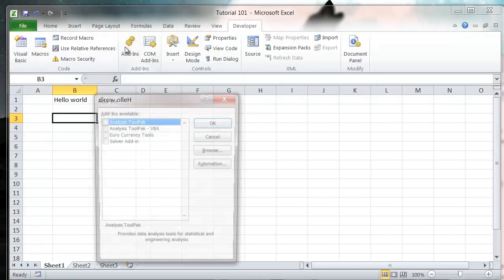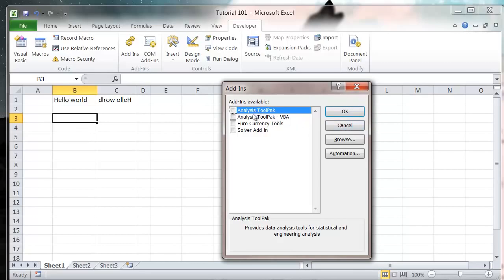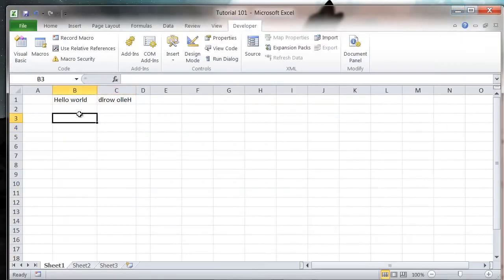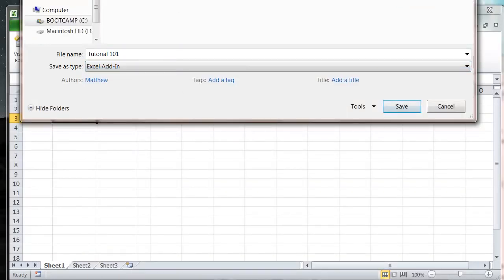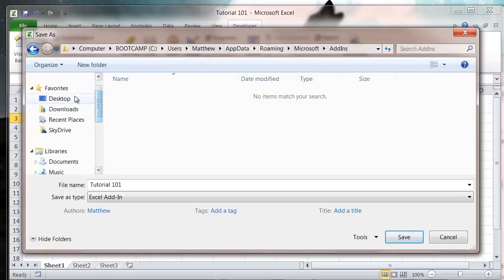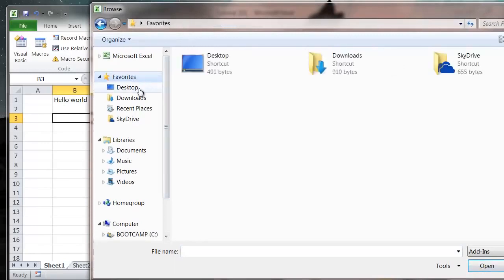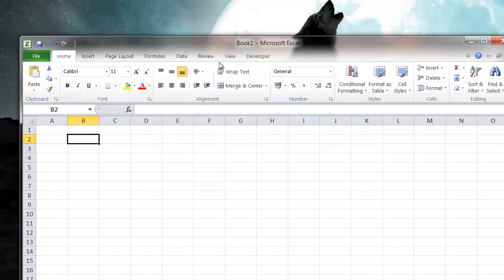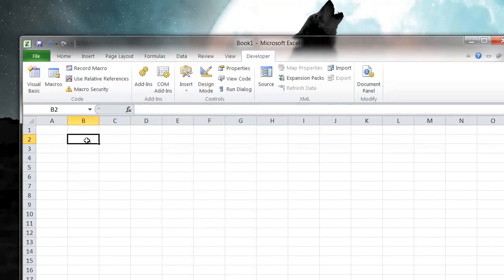Excel 2010 VBA Tutorial 101 Creating Add Ins